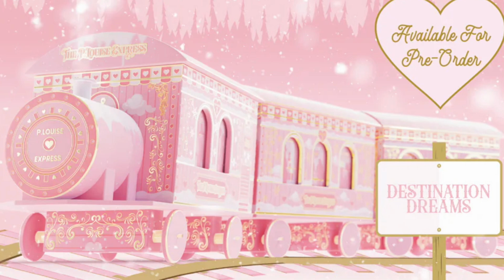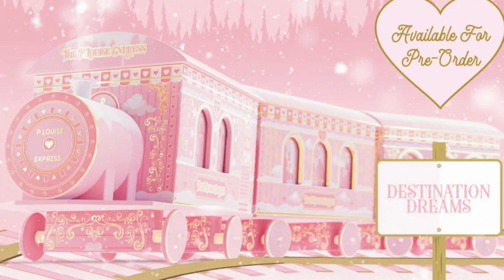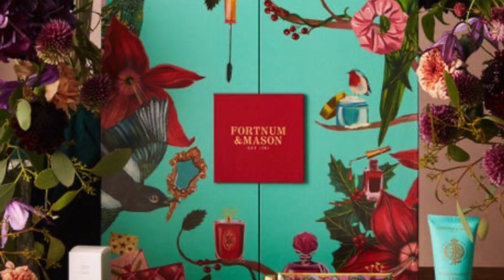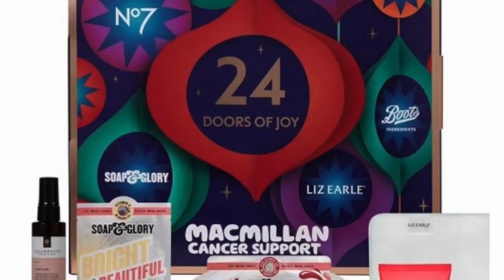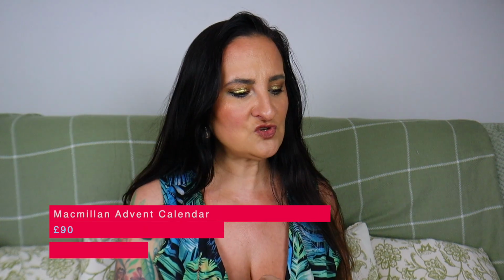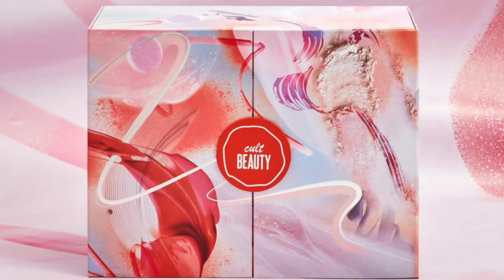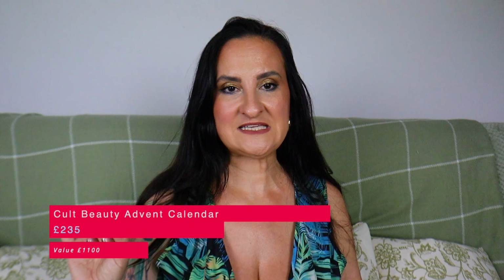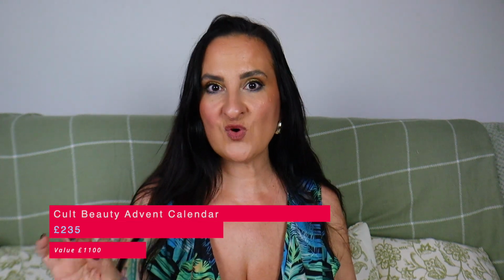BEAUTY ADVENT CALENDARS 2024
Let's have a look at what we know about beauty advent calendars for 2024 so far!

NEW! SHOP THE RLV AMAZON STORE!

HOW WE OPTIMISE OUR YOUTUBE CHANNEL:
➡️ Tubebuddy.com/freetrial?a=checkthisout

All images and content provided in our advent calendar reveals are subject to change.We try to provide the most up to date and complete information however  please refer to the brands website on a regular basis for updates.